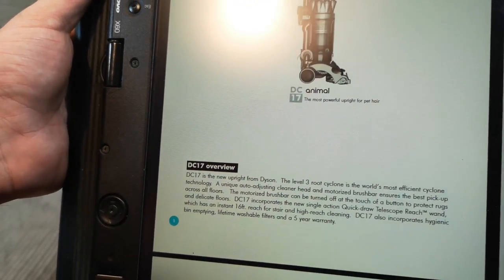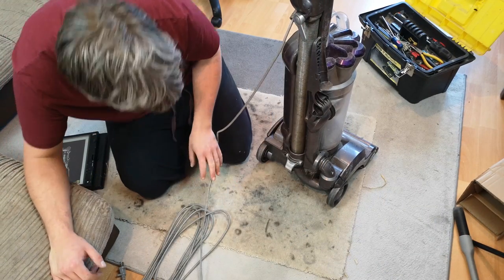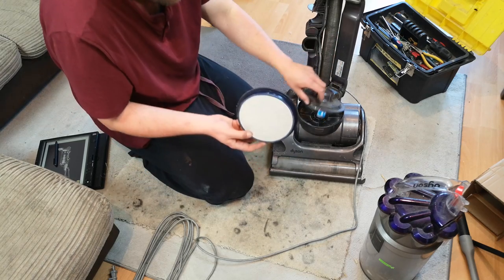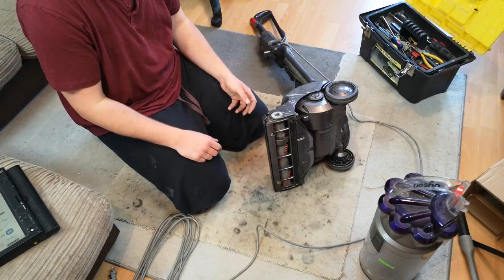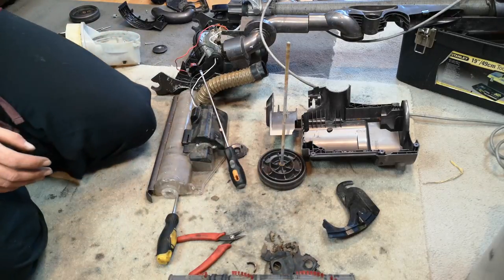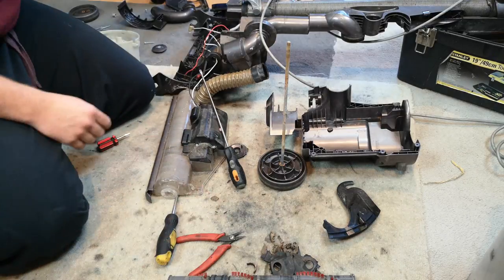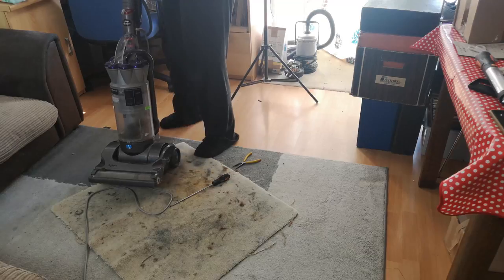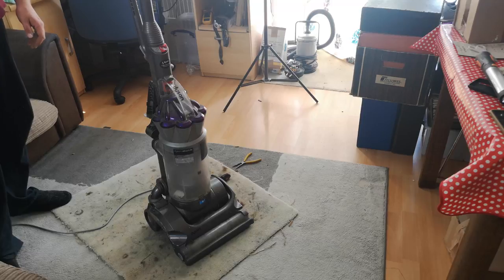My USA 110v Dyson DC17 Animal - First Look and major motor repair!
I've had this DC17 since Mr Parwaz_786 (go check out his channel if you like big mess tests) gave it to me back in early February! It's time to get it out and refurbished as it's going mouldy in the shed, but first we need to see if it even works...